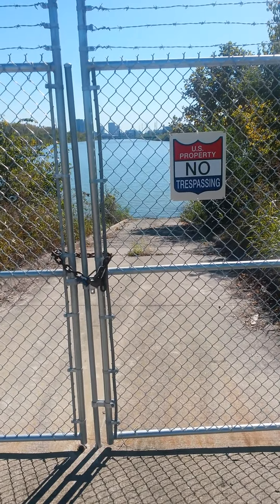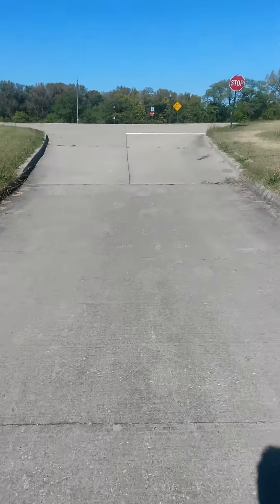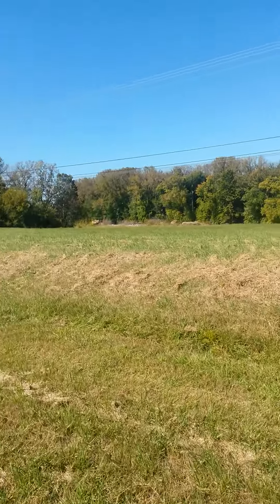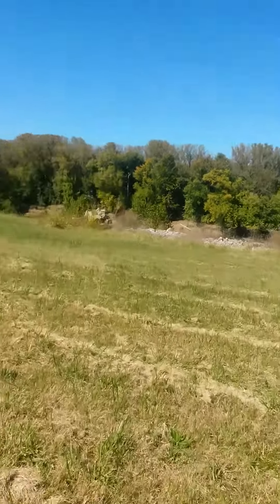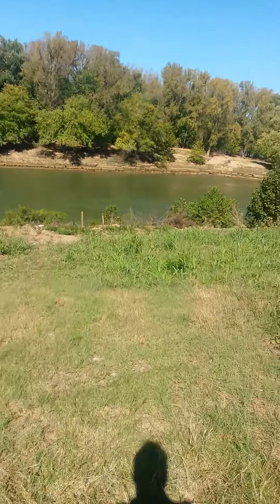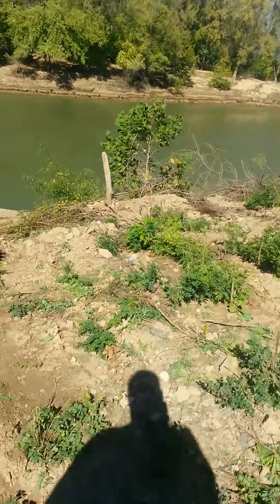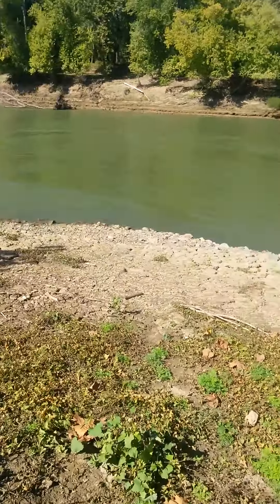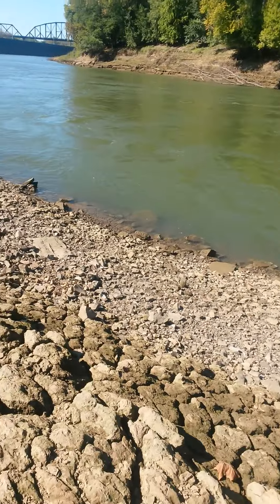McAlpine Lock and Dam portage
the o=portage is easy,    land at the boat ramp on the north side of the lock,    then carry over an dput in.